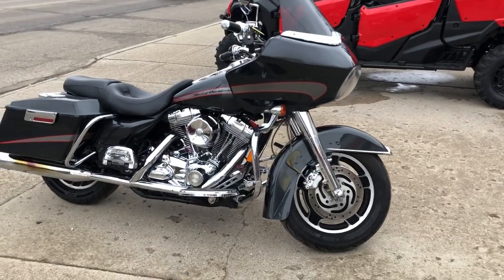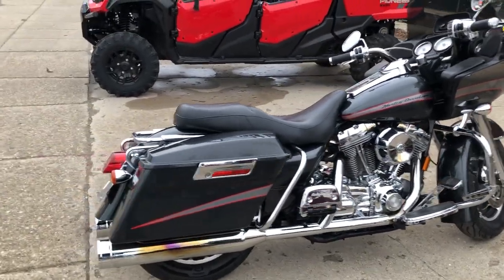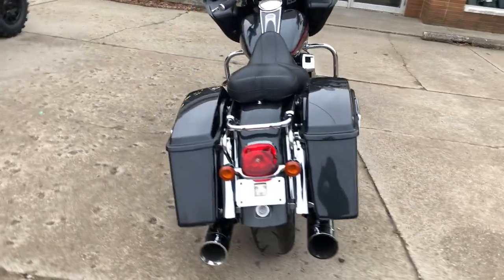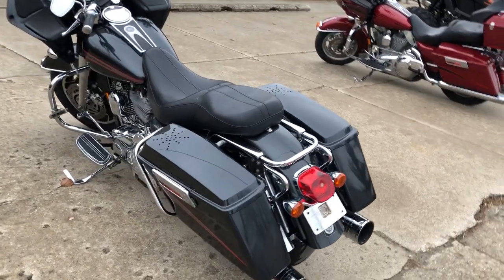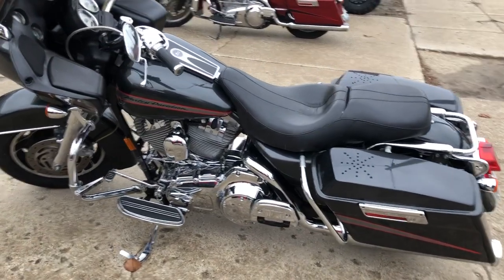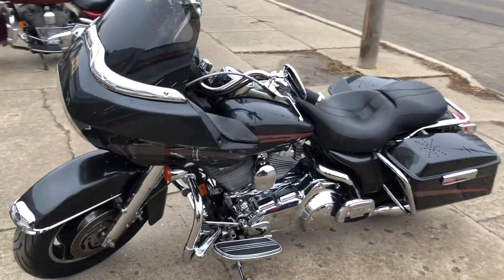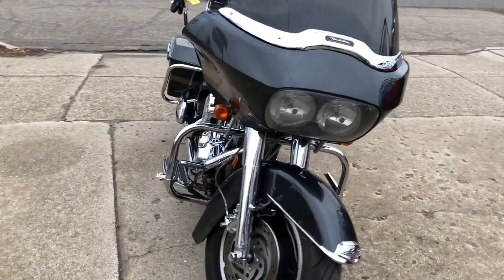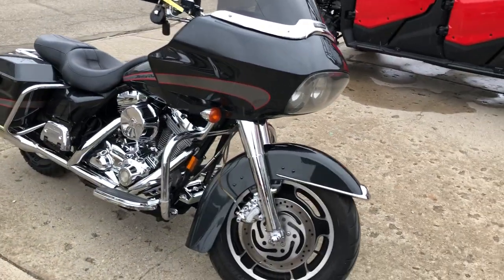2007 HARLEY FLTR FOR SALE IN MI U6698